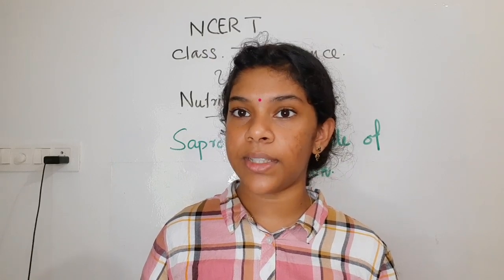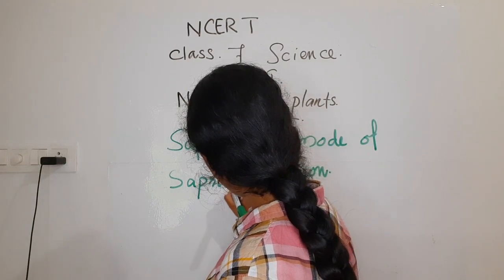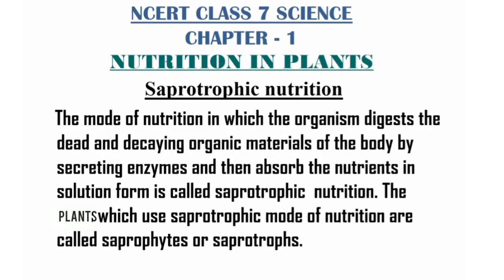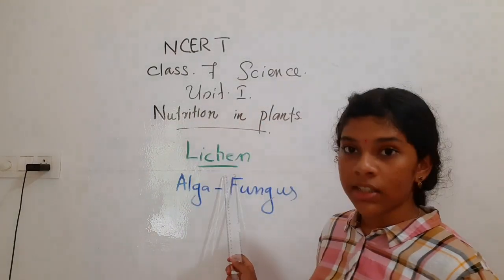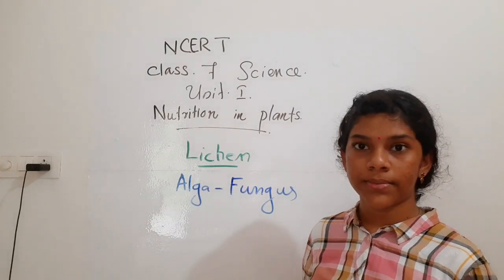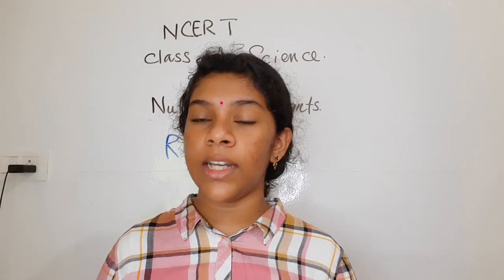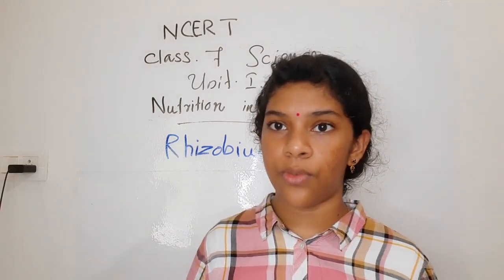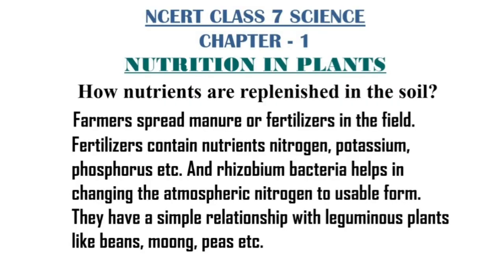NCERT SCIENCE Class 7 Chapter 1 - Part 3